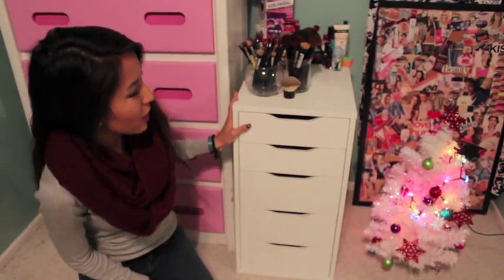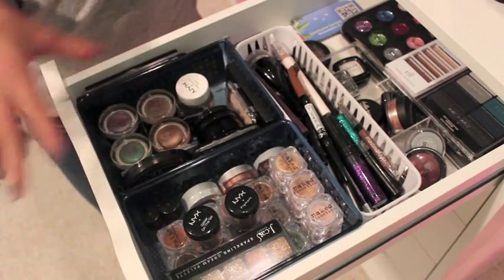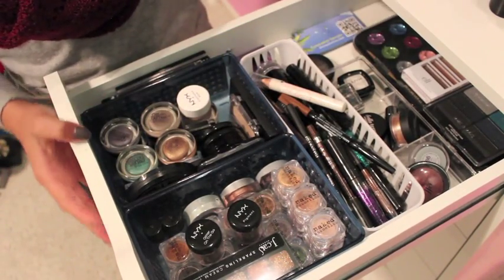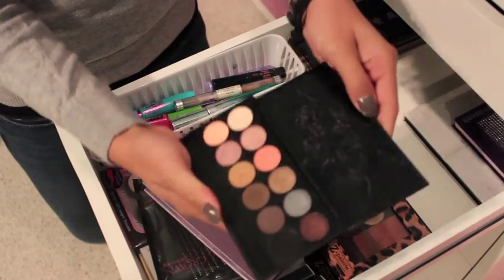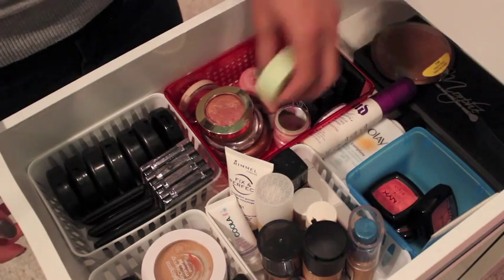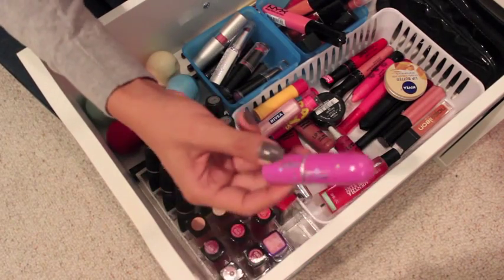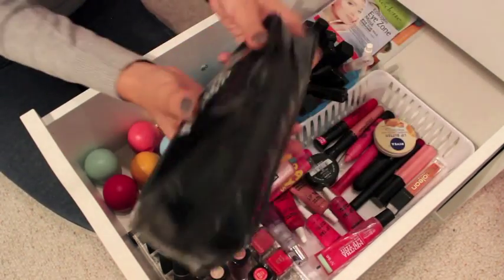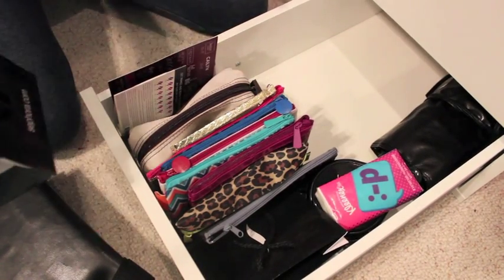Kelly's Makeup Collection ft. IKEA Alex Drawers | 2013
Hey, y'all! Here is Kelly's makeup collection! We love y'all!

Love,
Kelly and Jazzy